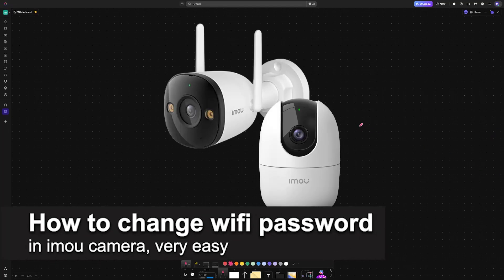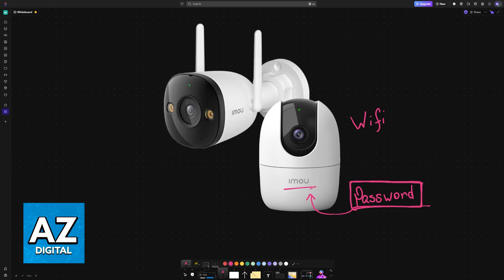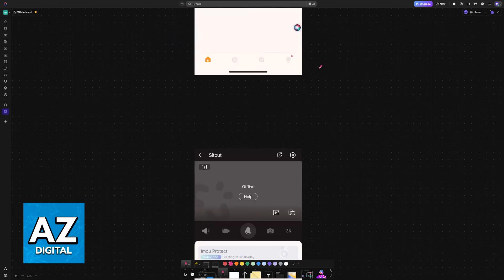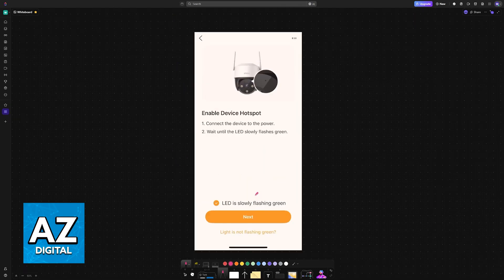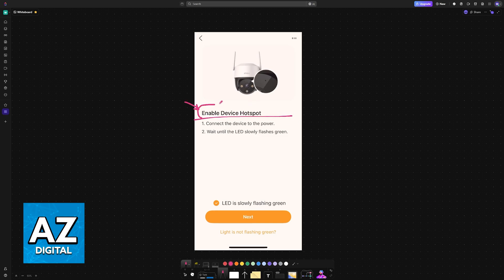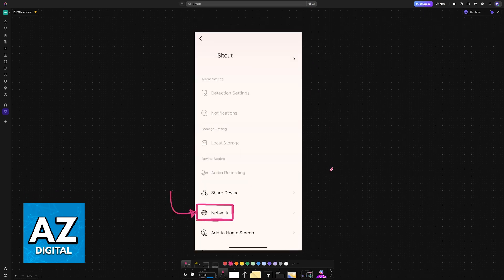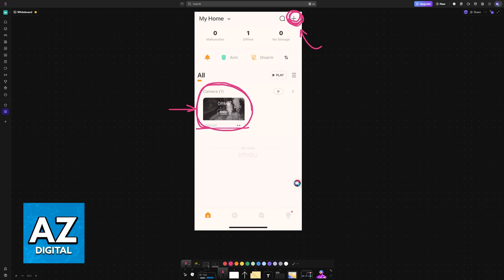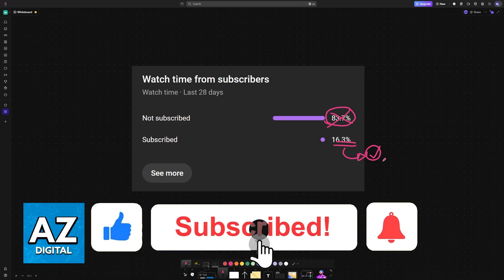How To Change Wifi Password in Imou Camera (2025) - Step by Step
In this video I will clear your doubts about how to change wifi password in imou camera, and whether or not it is possible to do this.